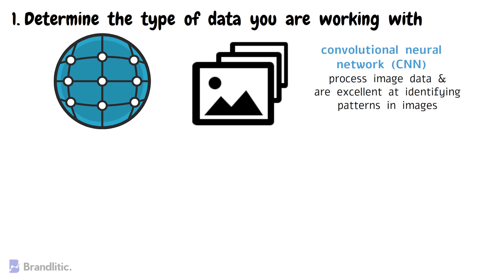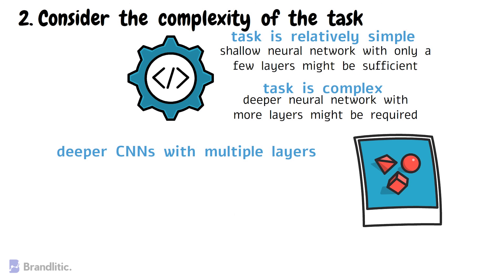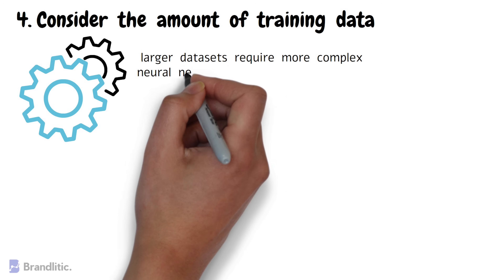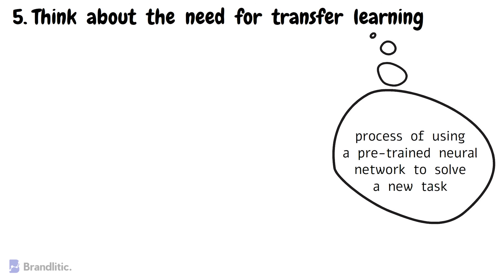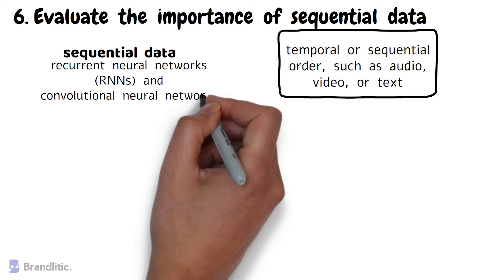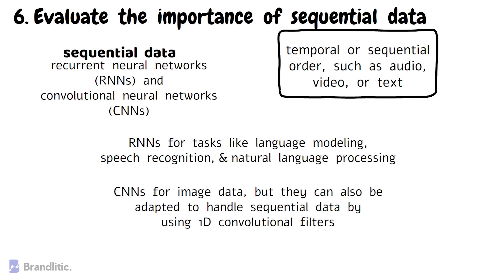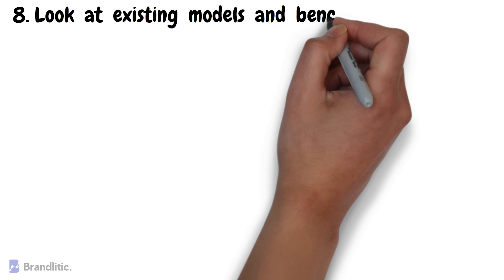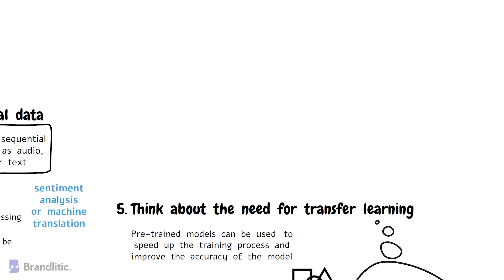8 Tips on How to Choose Neural Network Architecture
Get Certified in Artificial Intelligence. Both tech and Non-Tech can apply!

Wondering how to decide neural network architecture? Well, choosing the right neural network architecture is critical to the success of your machine learning project. With so many different types of neural networks available, it can be overwhelming to decide which one to use.

In this video, we'll share eight practical tips on how to select the best neural network architecture for your specific application. We'll discuss the importance of understanding the problem you're trying to solve. We will walk you through each tip with clear examples and easy-to-follow explanations. Whether you're a beginner or an experienced data scientist, you'll gain valuable insights to help you make better decisions when it comes to selecting neural network architectures.

So, whether you're building a computer vision application, speech recognition system, or predicting stock prices, this video will provide you with valuable tips to help you make informed decisions when choosing the right neural network architecture for your specific needs.